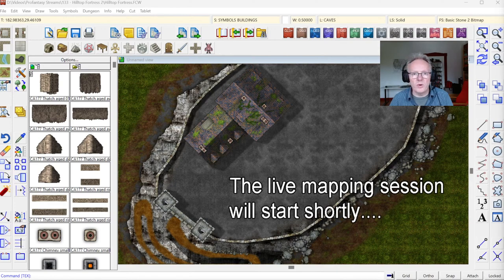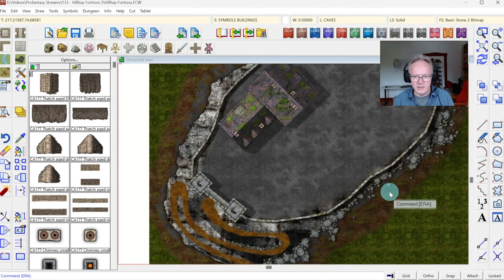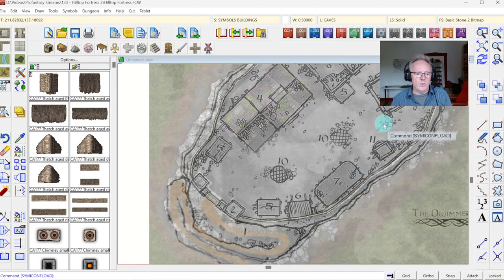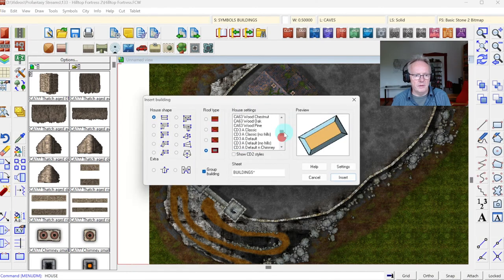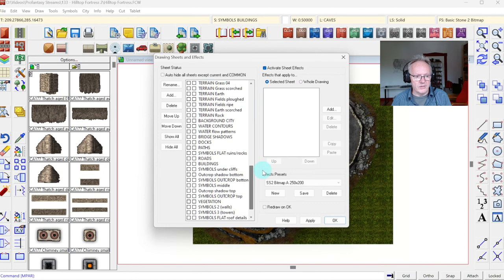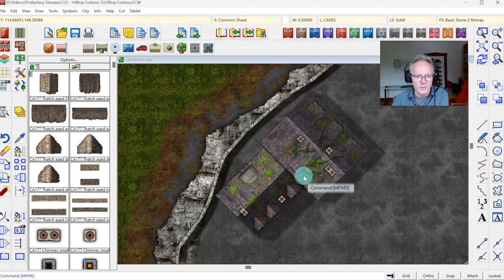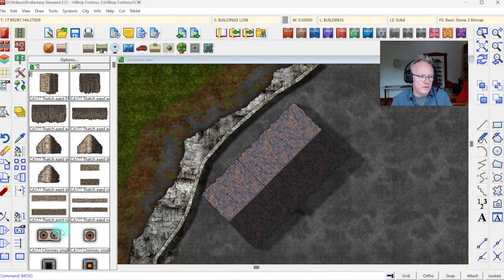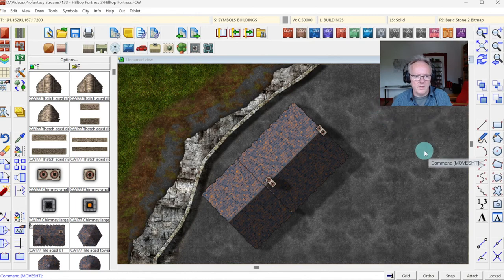Live Mapping: Hilltop Fort 2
In this live mapping session I continue my hilltop fort project and get into the details of the courtyard and buildings on top of the hill.

Join us in the chat of the live session here, or if you miss that, the community forum (forum.profantasy.com) or the CC3+ Facebook group